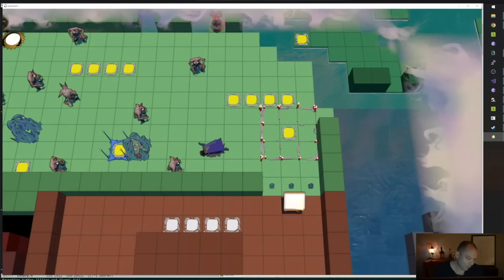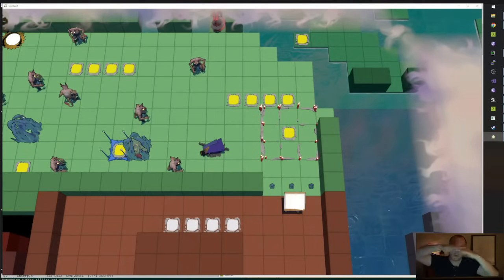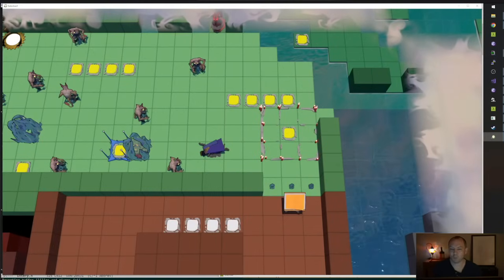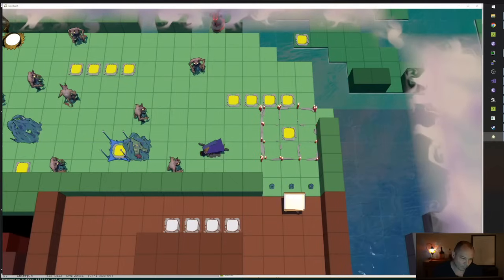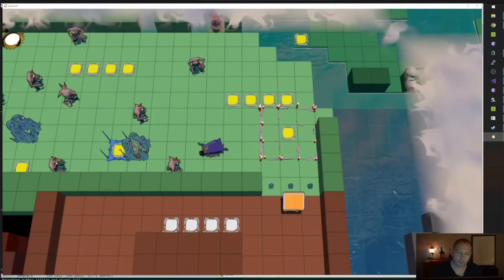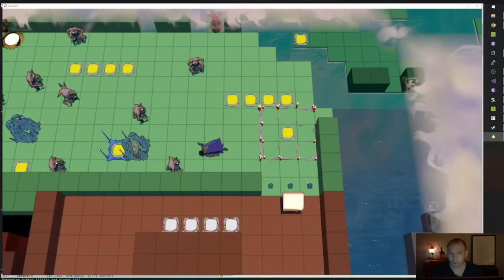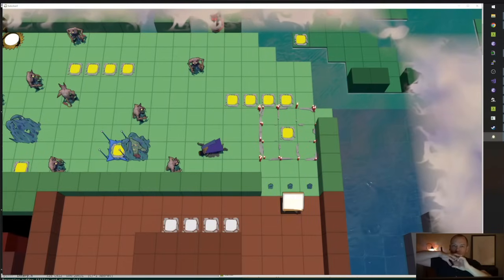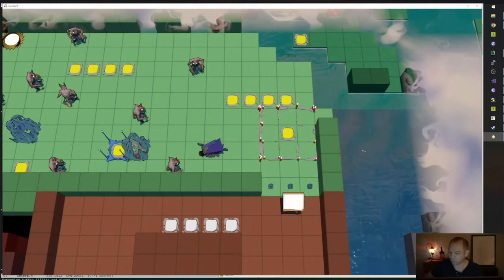Jon Blow on how they were able to tell if The Witness copy was pirated